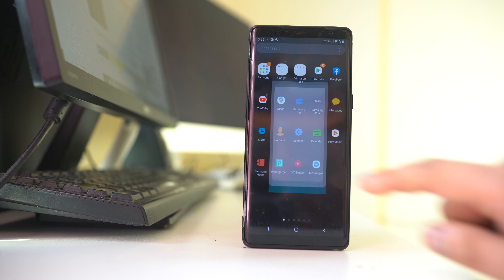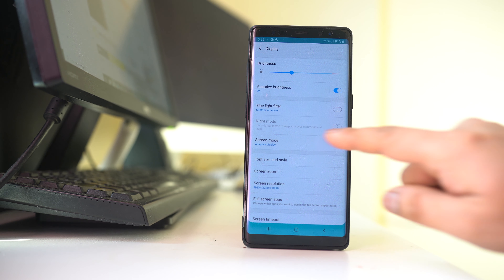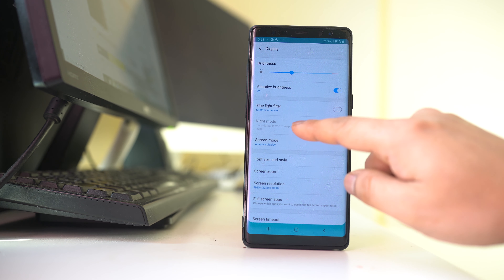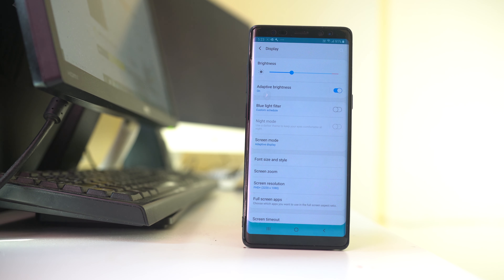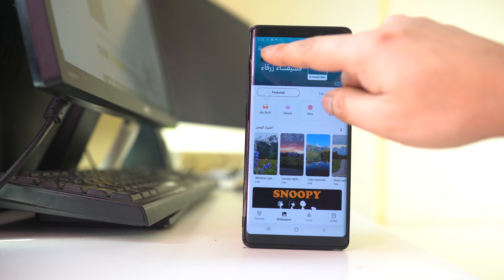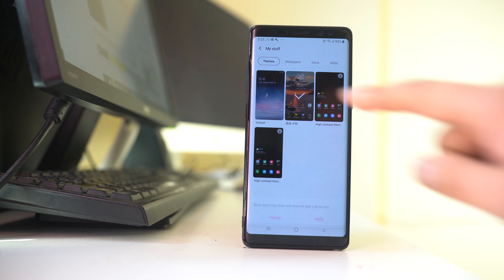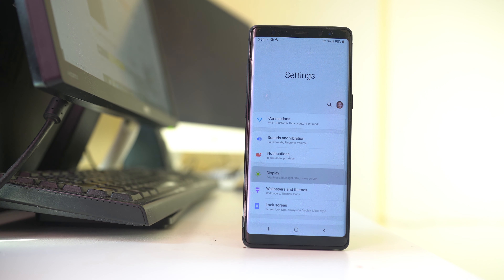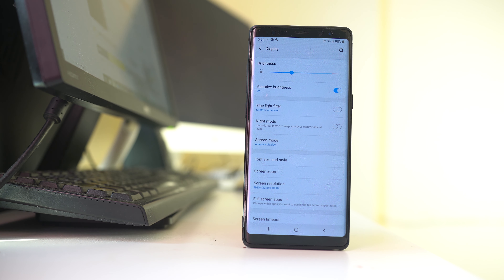Why you can't activate dark mode or night mode in android device | Reason and Solution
In this video today we will see why we can not activate dark mode in android and how to fix the issue

If you are trying to activate night mode or dark mode in samsung device and if you can’t activate then let us see how to fix this issue:

1. At first let us try to activate dark mode.
2. Tap on “Settings”.
3. Select “Display”.
4. You can see the night mode is deactivated and you can’t use it.
5. This happens because you are using some theme that does not supports dark mode.
6. So, we will go back.
7. We will select “Wallpapers and themes”.
8. Tap on the menu option.
9. Ta on “My stuff”.
10. Select “Default theme”.
11. Select “Apply”.
12. Once you have applied default theme, go to “Settings” again.
13. Select “Display”.
14. Then now you can enable “Night mode” now.